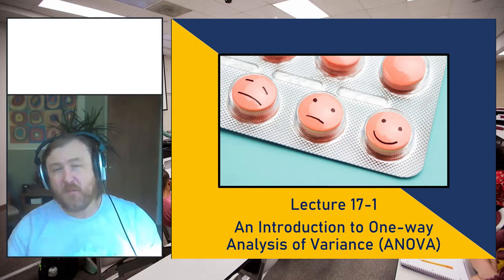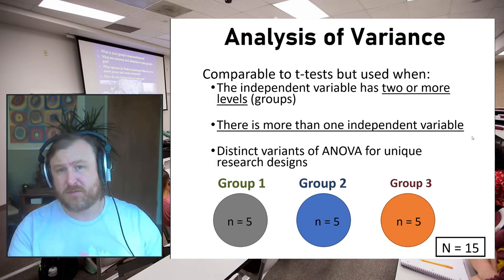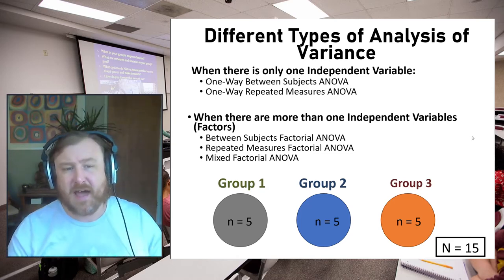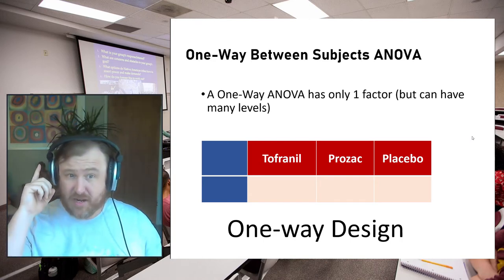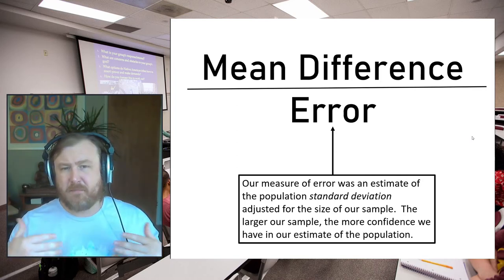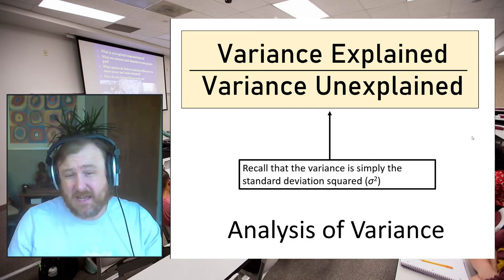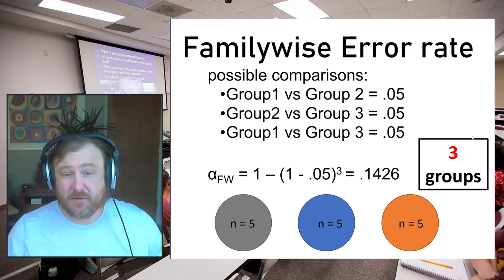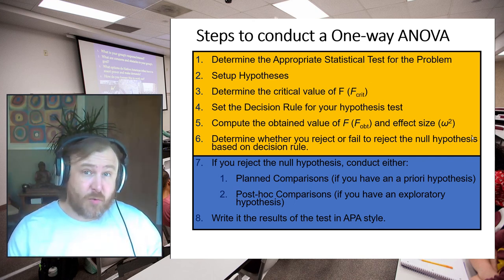Lecture 17-1: An Introduction to One-Way ANOVA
In this video, I introduce the conceptual foundations of one-way analysis of variance, including its purpose, different types of ANOVA tests, and how ANOVA can protect agains inflated familywise error rates.